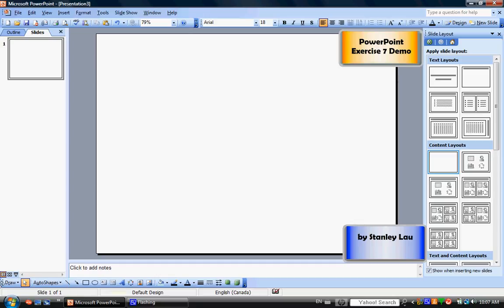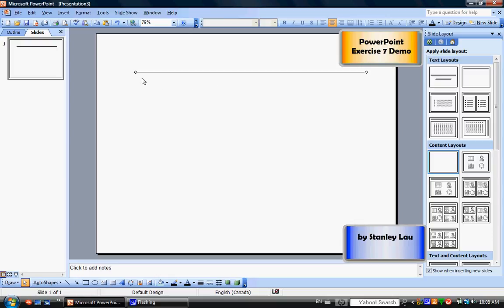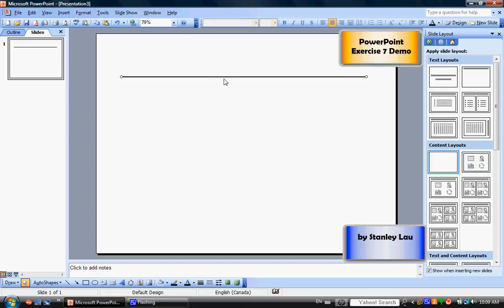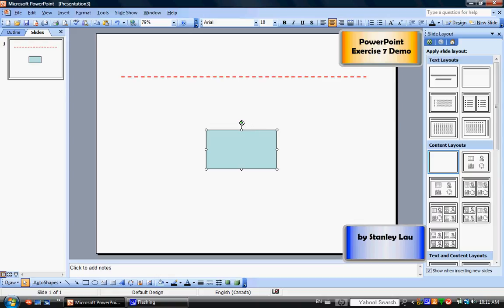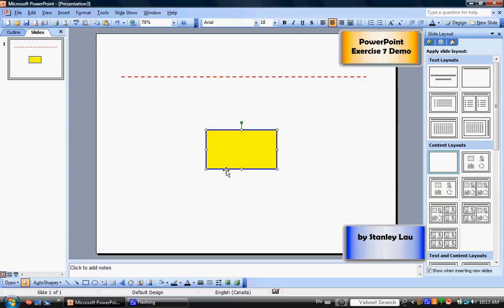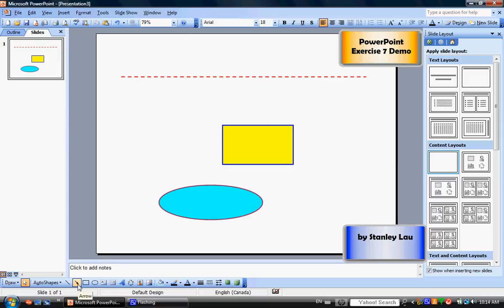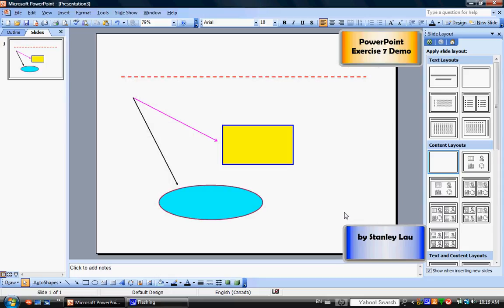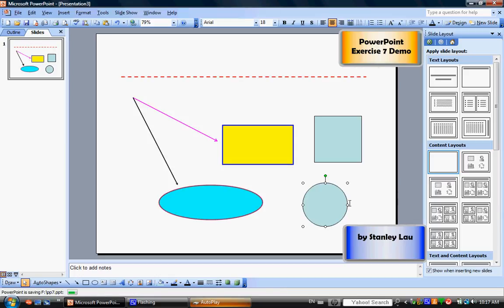PowerPoint 07 - Adding Shapes